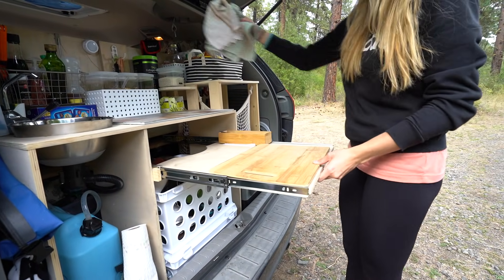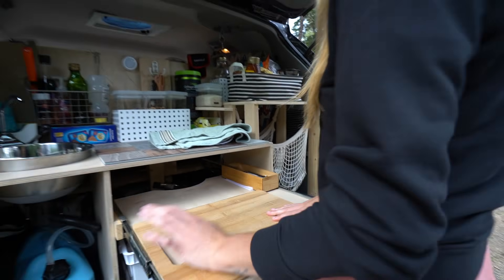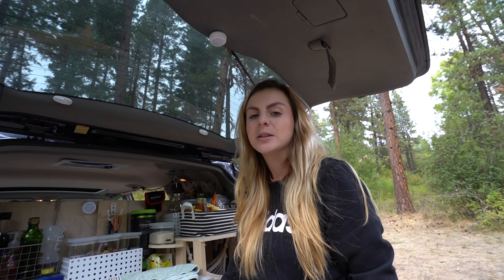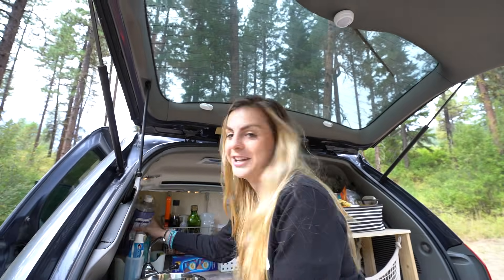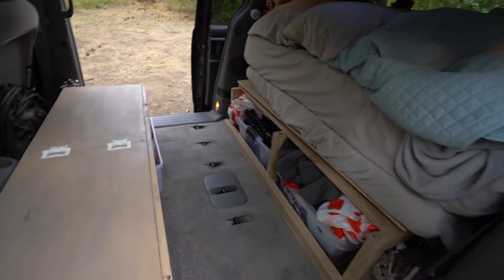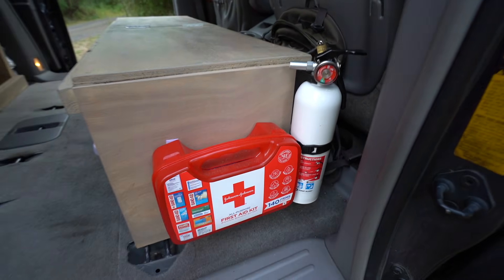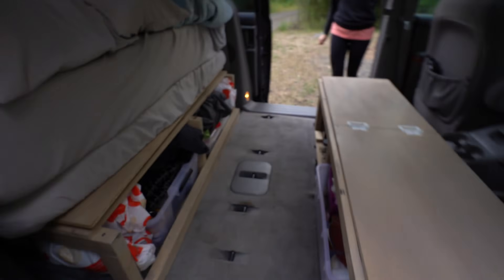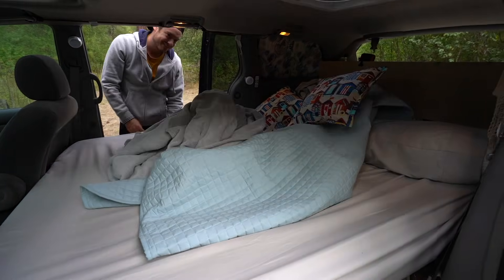Toyota Sienna Mini Van Camper Conversion Tour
This is a quick tour of our 2006 Toyota Sienna mini van which we converted to a camper van to live in and travel around the USA!

WirthCo Battery Doctor (Battery Isolator)
Fan-Tastic Fan
Our refrigerator
Freshwater Tank
Dishwashing basin
Grey water sink drain
Sink Strainer
Our full size folding mattress